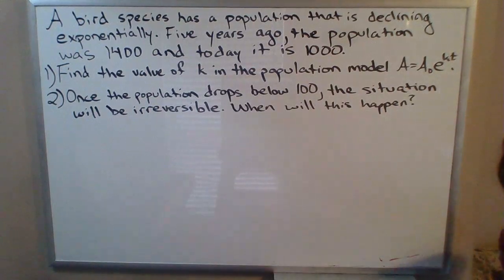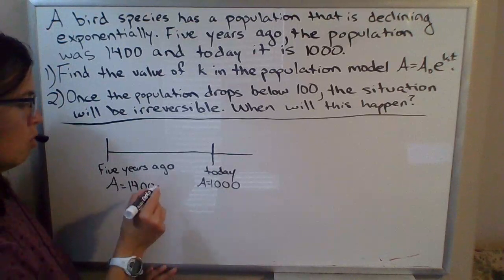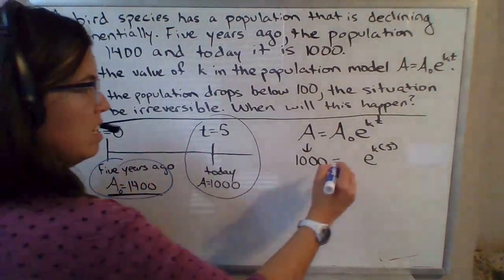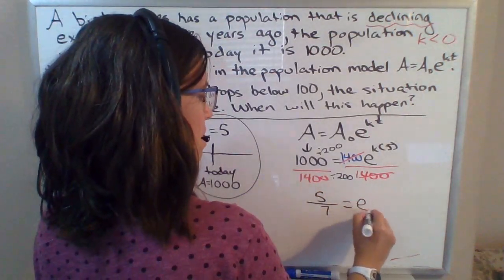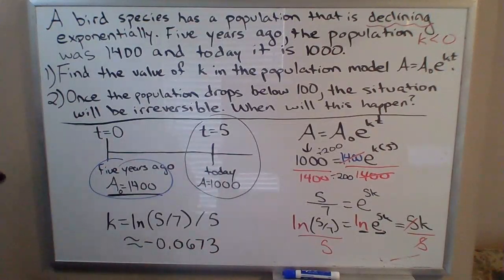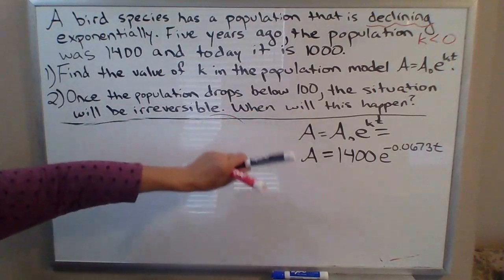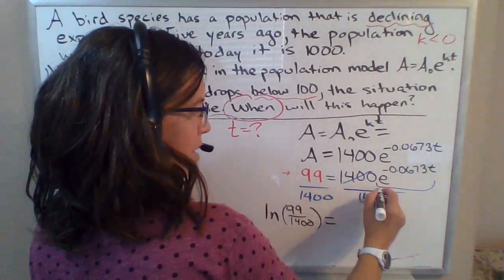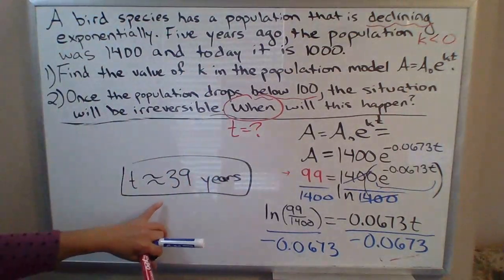Using a population model